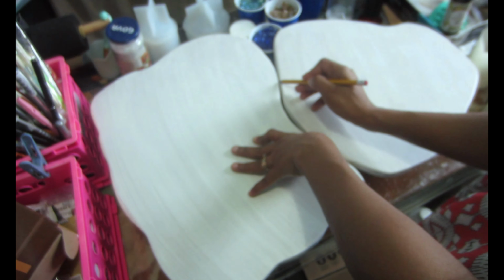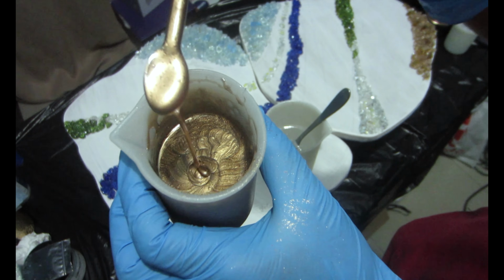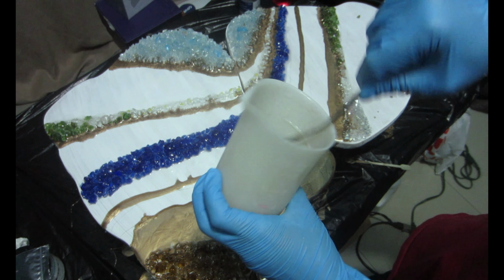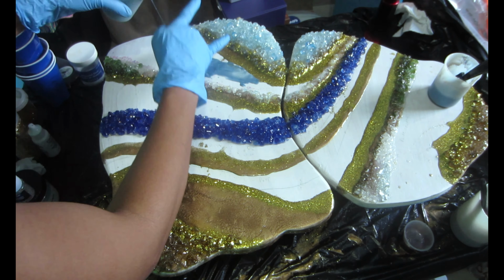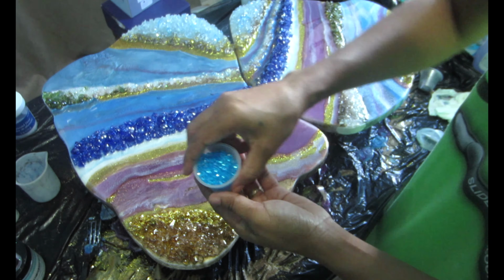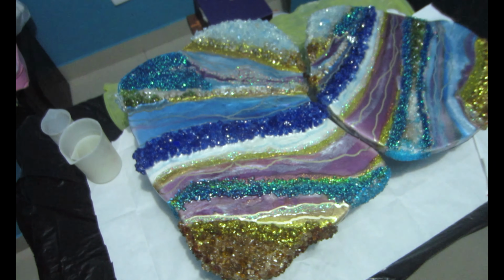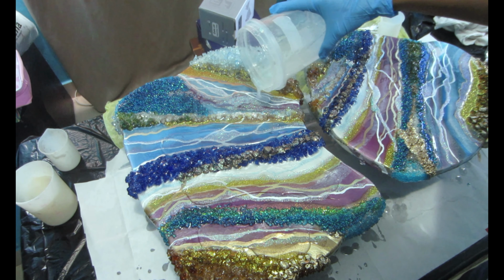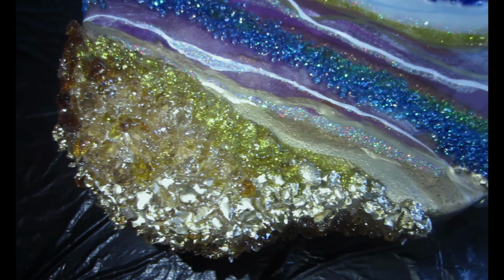Lapis Lazuli Inspire Geode FULL TUTORIAL Resin Art - Step By Step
Hello my Sugarplums, finally my website is ready! visit us

Items Used for this DIY:
Mica Pigments ( Multiple colors)
Pro Marine Supplies Epoxy
Crushed Crystals
3/4" of Plywood

VIDEO MUSIC(FILMORA 9 EDITOR)
Likes